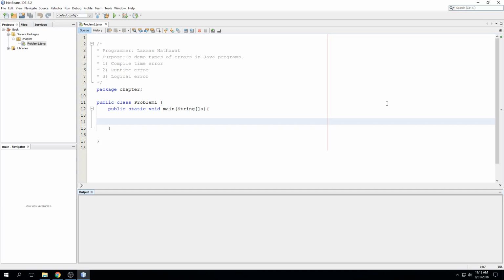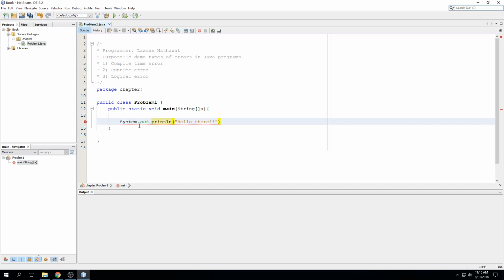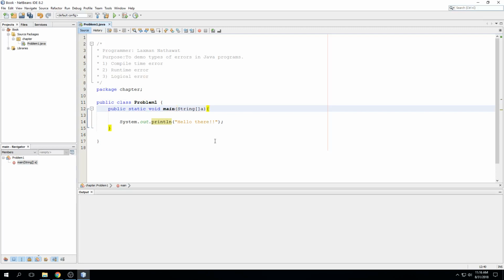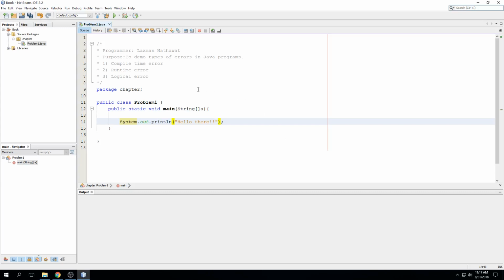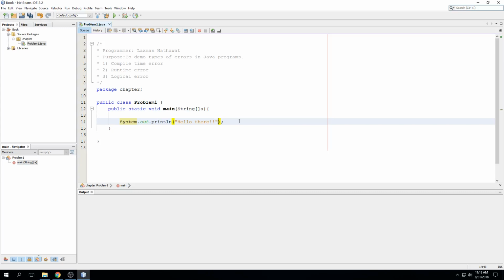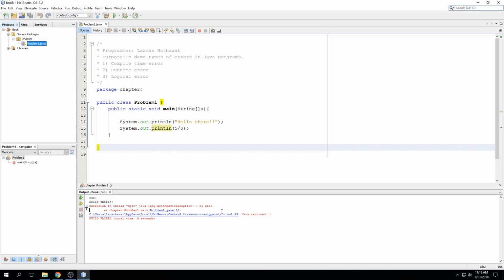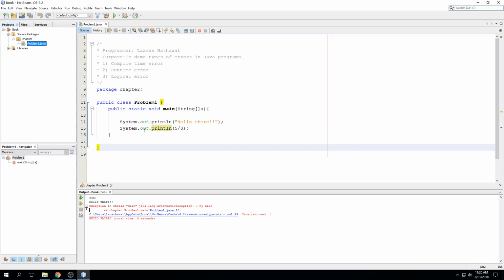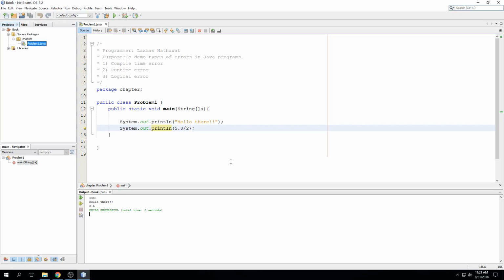Java Program Errors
This video explains compile time, runtime time, and logical errors in Java programs using the NetBeans IDE.